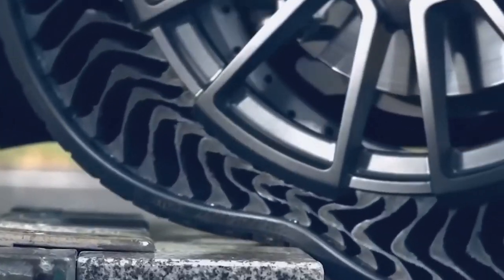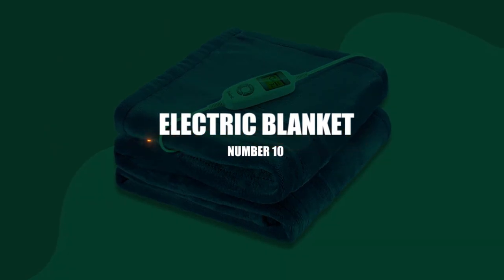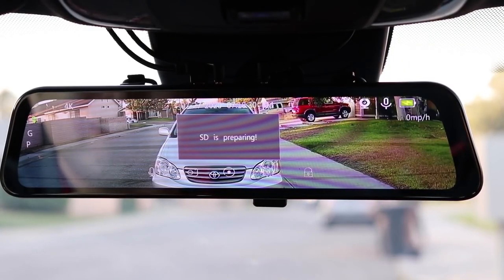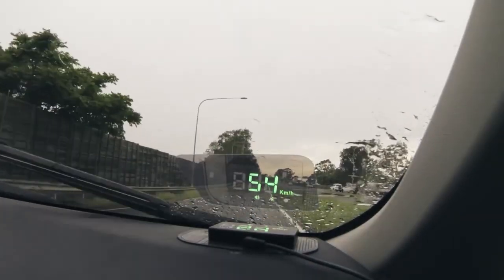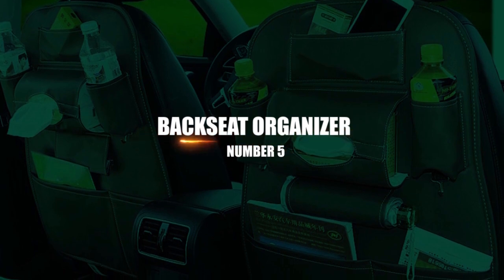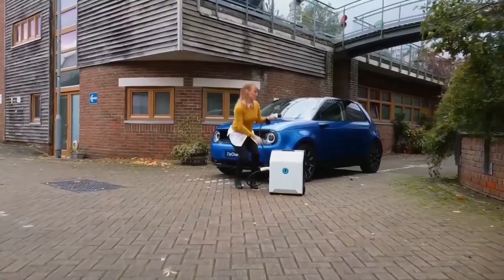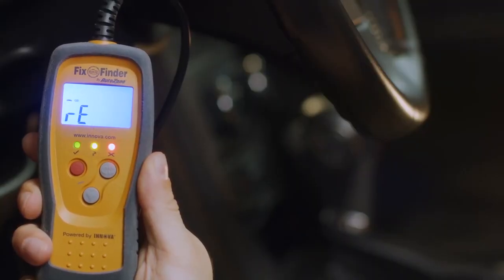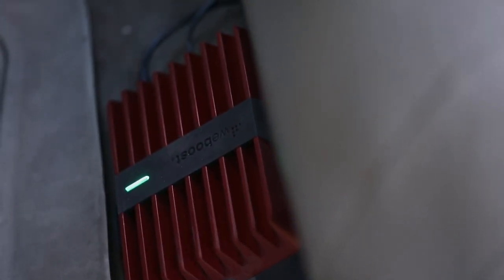TOP 10 HI-TECH AUTO GADGETS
Even if you consider yourself a homebody, you may spend more time than you realize in your automobile. According to recent research, Americans spend an average of 18 days per year traveling — and many spend more than eight hours each week in their vehicles. While this may not seem like much time, it is enough to ensure that your car is a pleasant place to be. Fortunately, these interesting automobile gadgets can make a big difference.

You won't have to purchase a new vehicle to stay up with the trends if you upgrade your automobile with these Top 10 Hi-Tech Auto Gadgets.

🔥 If you like this video make sure you watch, Top Best 10 Unique Tech Gadgets 2022 ➡️

We are giving away a very cool new, Steampunk Time Machine Clock
To qualify:
2. Give a thumbs up 👍
3. Leave a comment 💬
We wish the best of luck 🍀 to everyone!

⏱️⏱️VIDEO CHAPTERS⏱️⏱️
00:00 Introduction
00:48 No.10 Electric Blanket
01:16 No.9 Rearview Mirror Camera
01:41 No.8 Clamping Smartphone Holder
02:01 No.7 Heads-Up Display Speedometer
02:29 No.6 Portable Car Battery Boost
02:55 No.5 Backseat Organizer
03:23 No.4 Portable Car Charger
03:46 No.3 Portable Air Compressor Pump
04:17 No.2 Check Engine Light Diagnostic Tool
04:43 No.1 Cell Phone Signal Booster